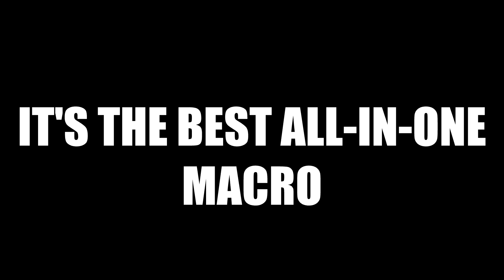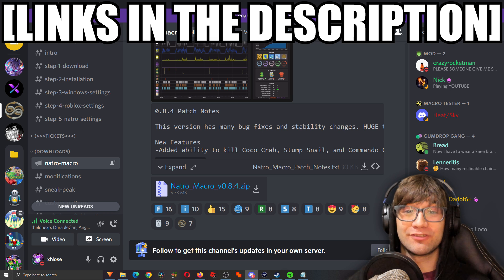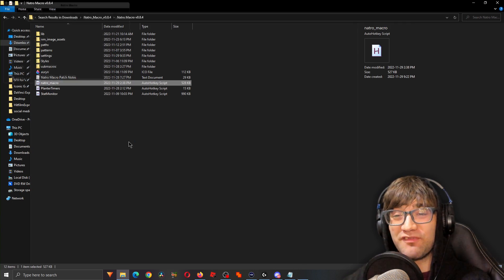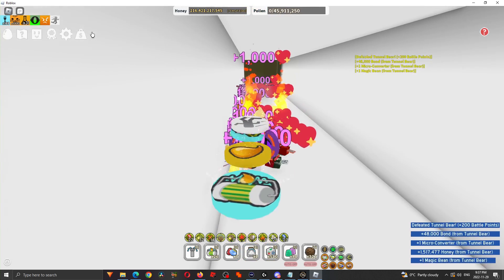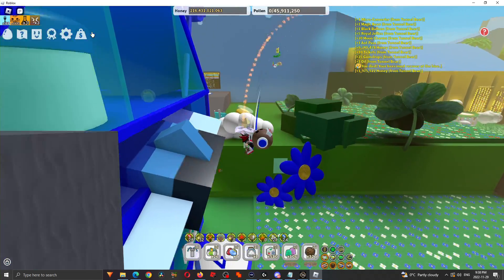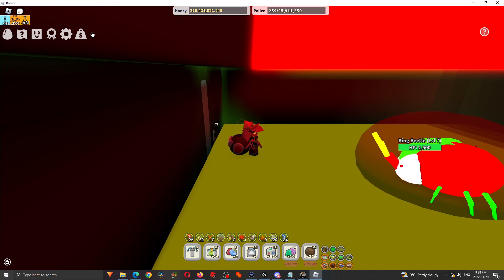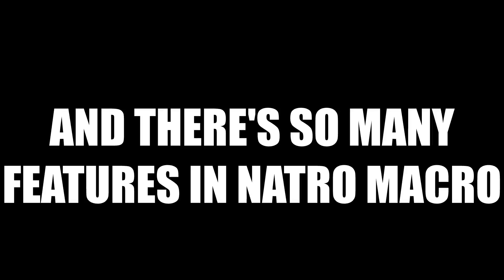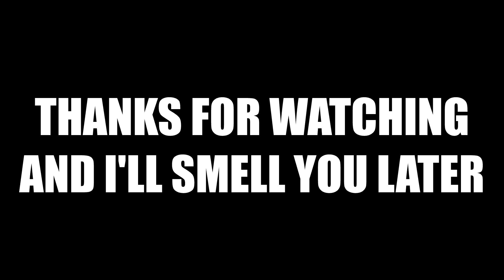ROBLOX BEESWARM SIMULATOR MACROS ARE EVOLVING | Natro Macro - The Best All-in-One Macro (WINDOWS)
►Music◄
"Poolside"
Instrumental by Homage

►Tags◄
ROBLOX
MACRO
NATRO MACRO
BEE SWARM SIMULATOR MACRO
BSS MACRO
BSS
HOW TO MACRO
HOW TO MACRO BEE SWARM SIMULATOR
HOW TO MACRO BSS
AUTOHOTKEY
NATRO
ROBLOX SIMULATOR
KING BEETLE
TUNNEL BEAR
COCONUT CRAB
COMMANDO CHICK
ROSE MACRO
STUMP SNAIL
STUMP MACRO
PUMPKIN MACRO
DANDELION MACRO
SUNFLOWER MACRO
MUSHROOM MACRO
COCONUT MACRO
PEPPER MACRO
PINE TREE MACRO
MOUNTAIN TOP MACRO
SPIDER MACRO
BAMBOO MACRO
STRAWBERRY MACRO
BLUE FLOWER MACRO
CLOVER MACRO
PINEAPPLE MACRO
MYTHIC EGG
STAR EGG
DIAMOND EGG
GOLD EGG
SILVER EGG
WINDOWS MACRO